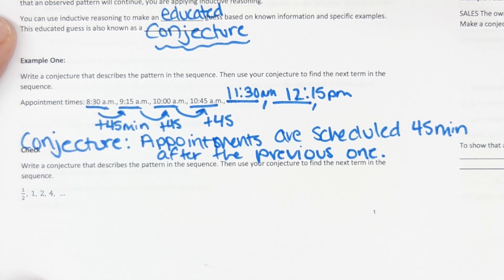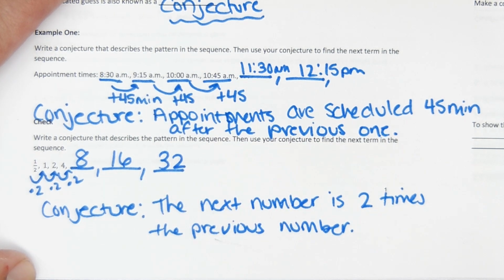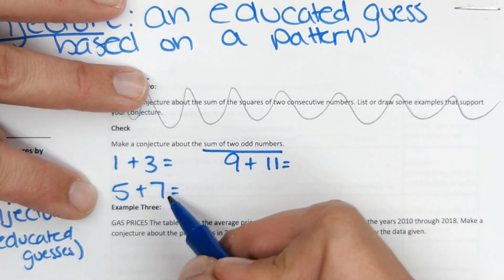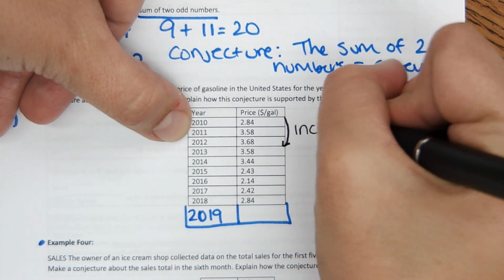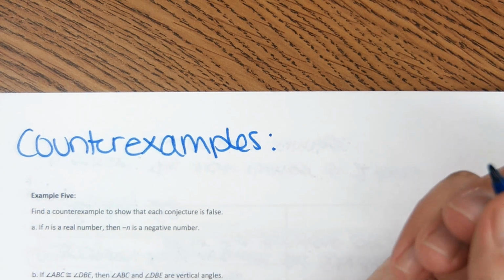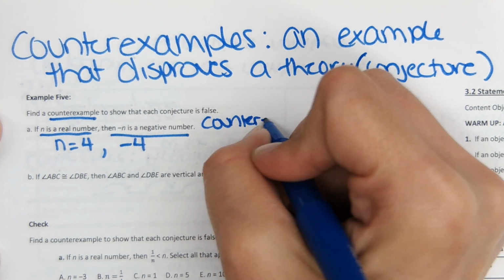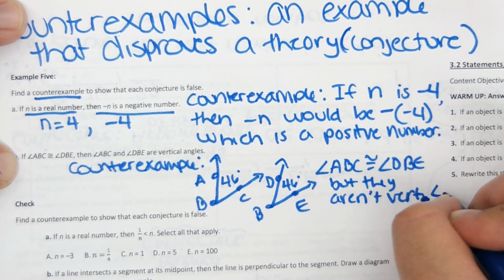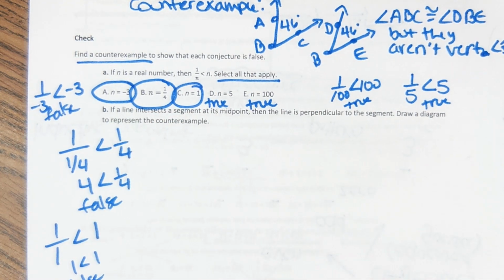High School Geometry Lesson 3-1: Conjectures and Counterexamples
McGraw Hill Textbook | Florida Reveal Geometry Textbook | Florida B.E.S.T. Standards| High School Geometry Lesson 3.2: Statements, Conditionals, and Biconditionals| McGraw Hill Textbook